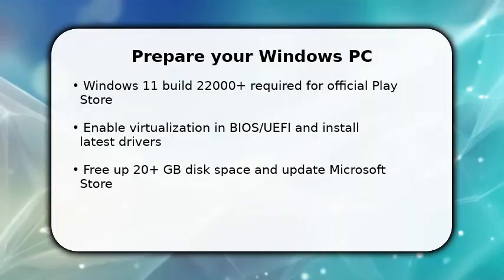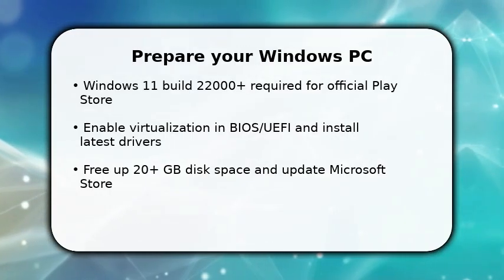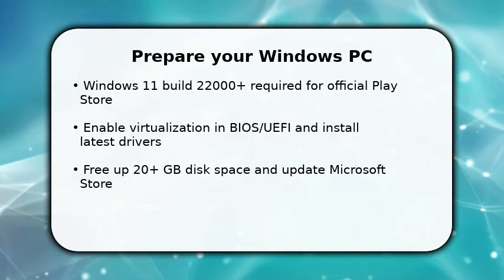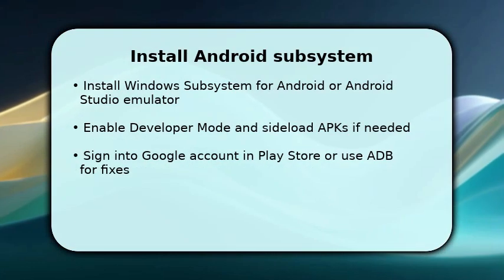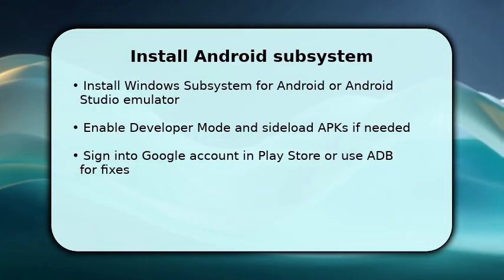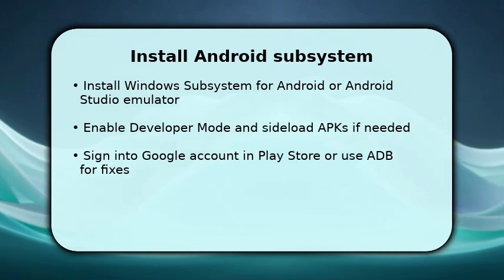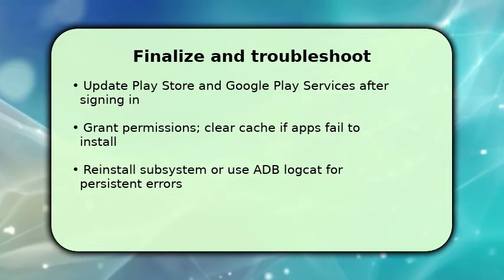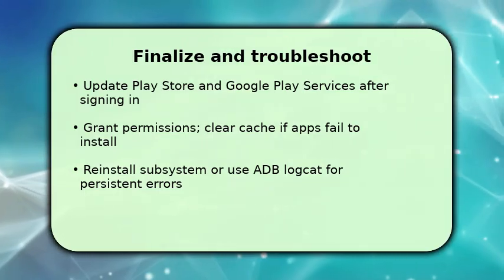How to Get Google Play Pc - Step by Step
Learn the step-by extricate process of downloading Google Play for PC with our comprehensive guide. Discover how to navigate through settings, install necessary software prerequisites, and access your favorite apps directly on your desktop.